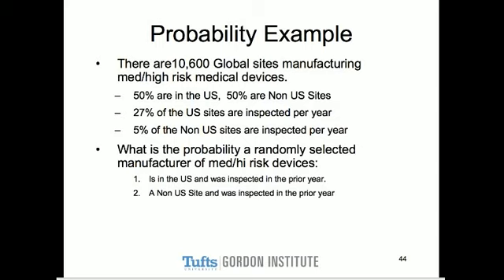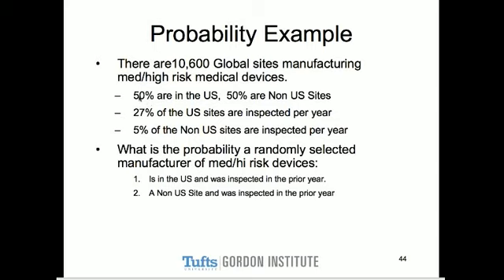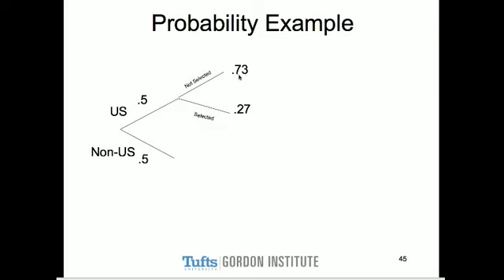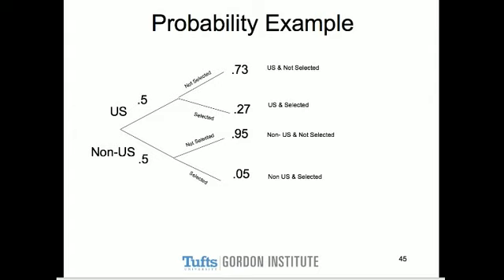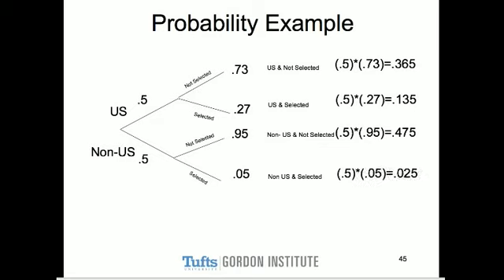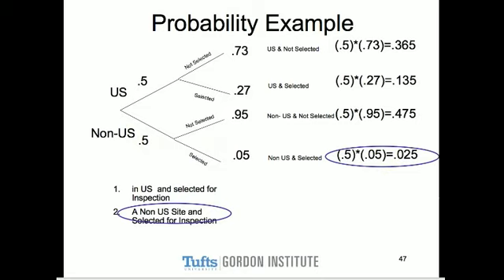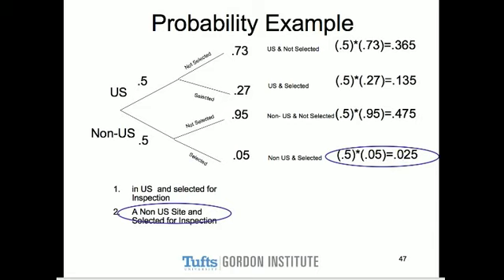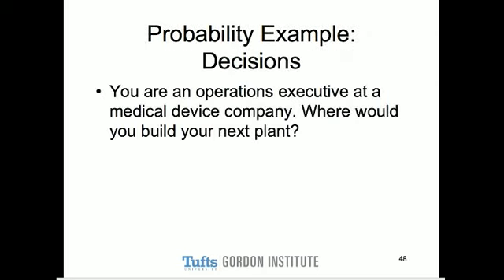Probaility Trees Part 2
Probability Trees Part two. Content from Graduate Course in Data Analysis at Tufts University's Gordon Institute M.S. Engineering Management Program